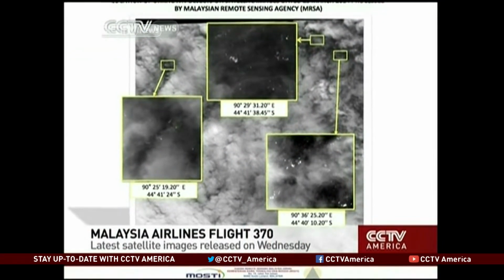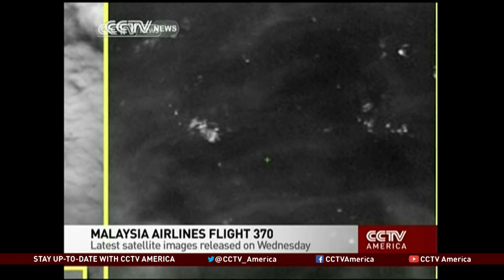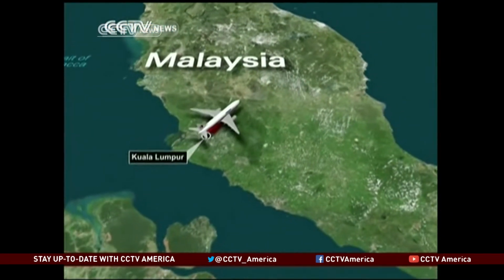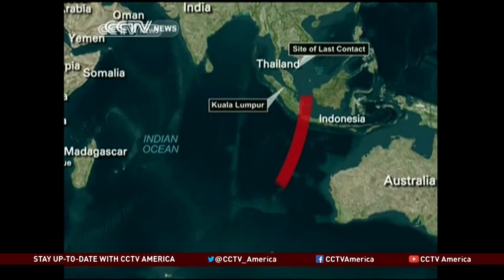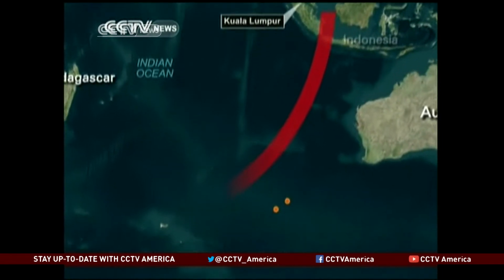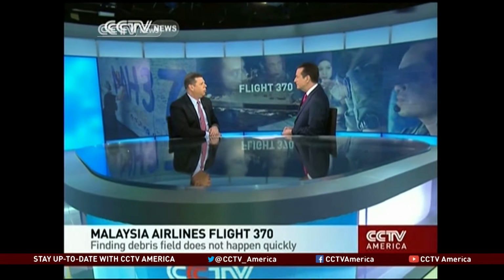Challenges in Locating Flight 370 Debris Field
Anchor Mike Walter asks Van Gurley, Senior Manager at Metron, about the difficulties encountered during the ongoing search for the missing Malaysia Airlines passenger jet.